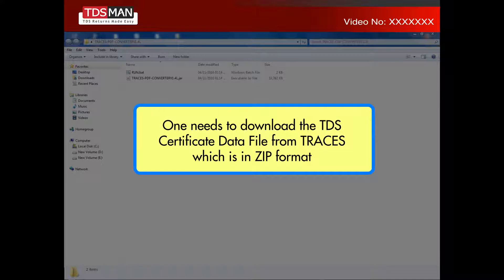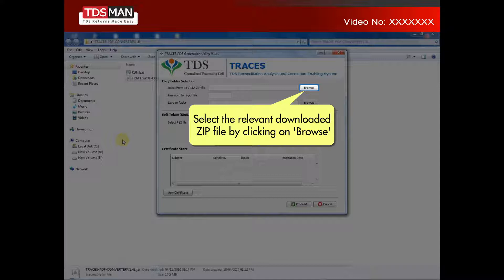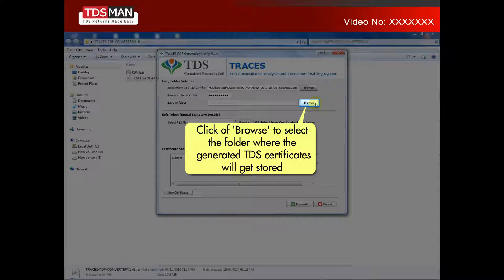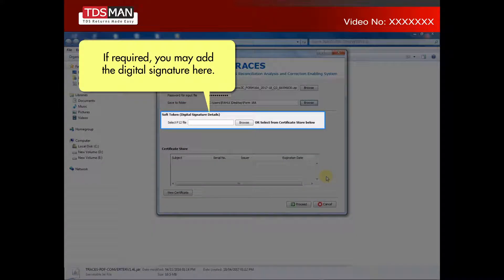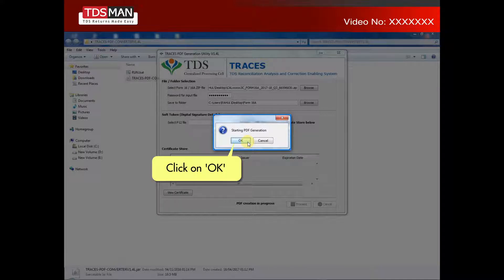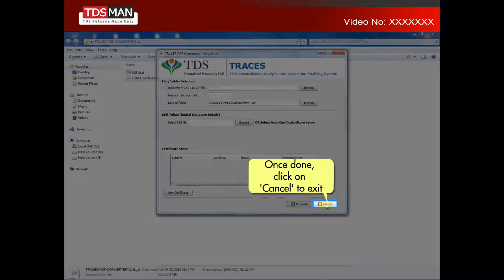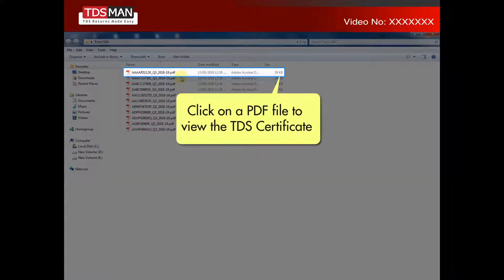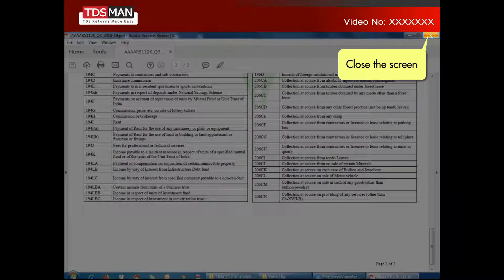TDS Certificate in PDF through TRACES Converter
Process to generate the TDS Certificates using the Convertor Utility and the Certificate Data file